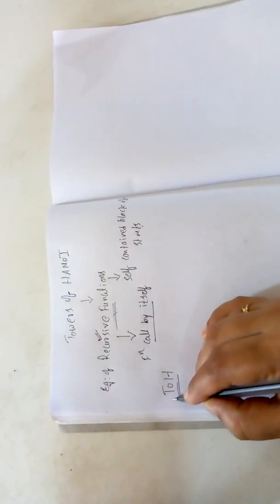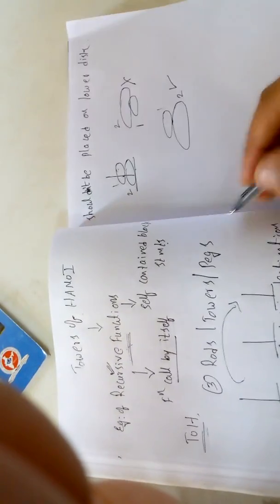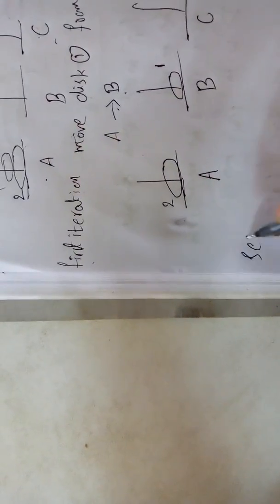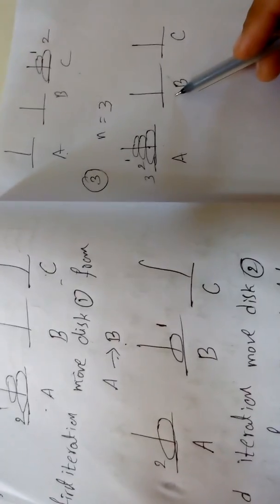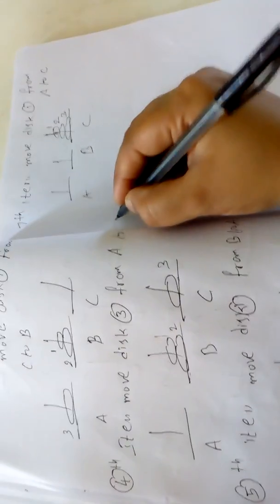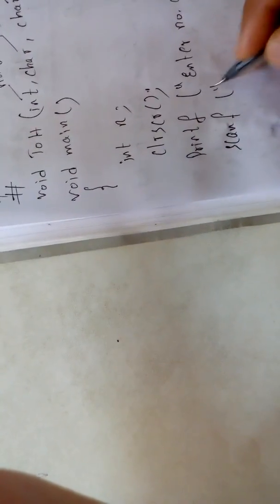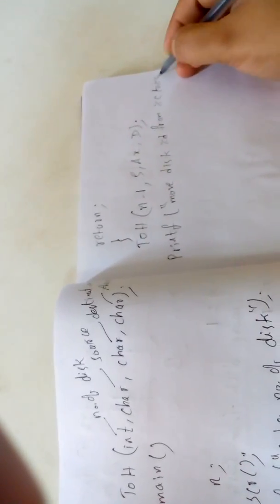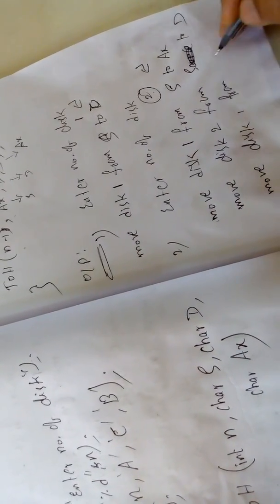Towers of hanoi in c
Example of Recursive function